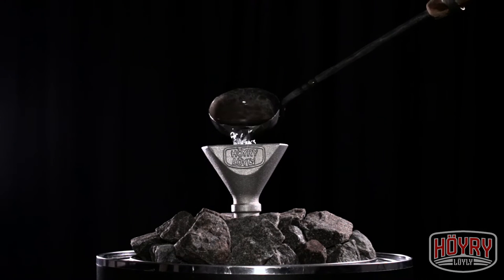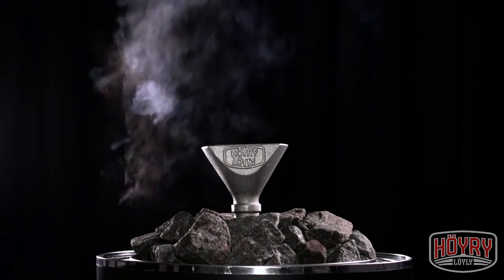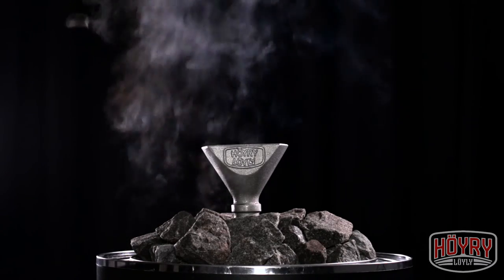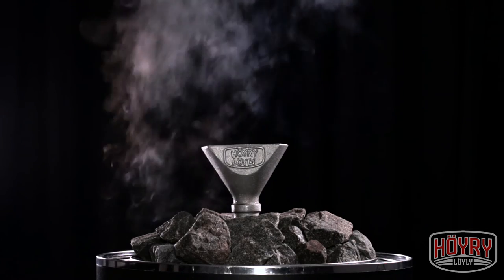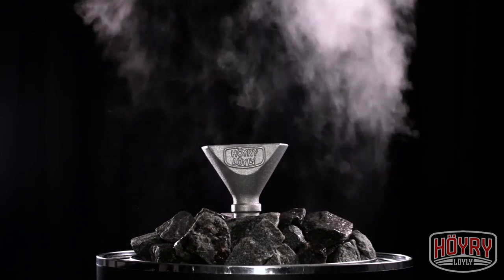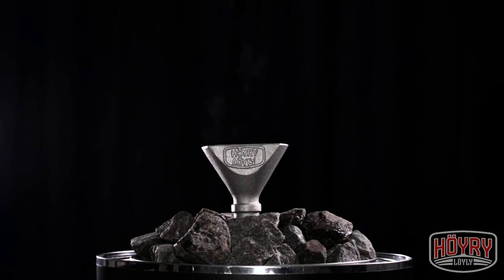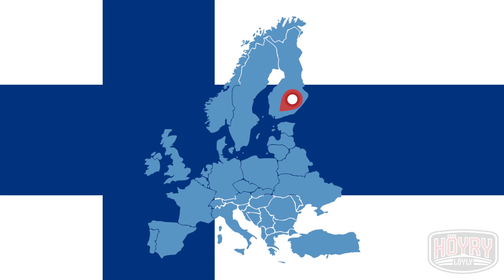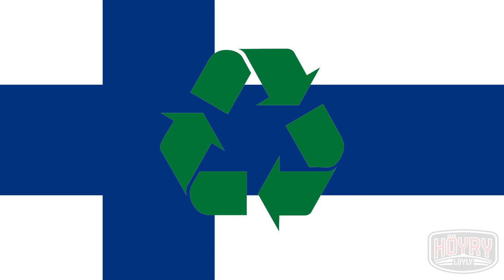Löylynsielu - Product demo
Löylynsielu is a new product for saunas from Finland. This easy to use, high-quality product channels the water directly in to the middle of the stones. Therefore the evaporation starts from the bottom instead of coming from the  top creating a much softer and humid atmosphere in the sauna.